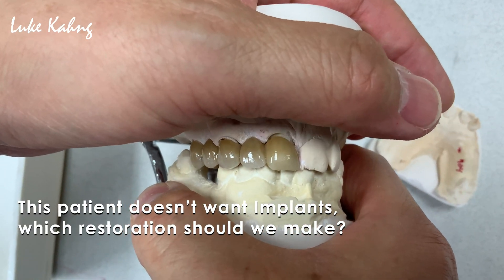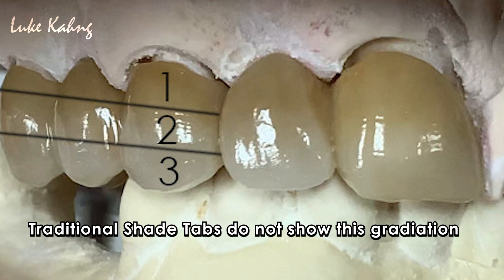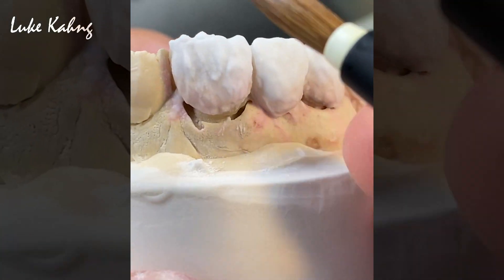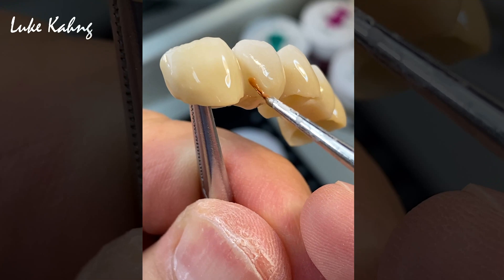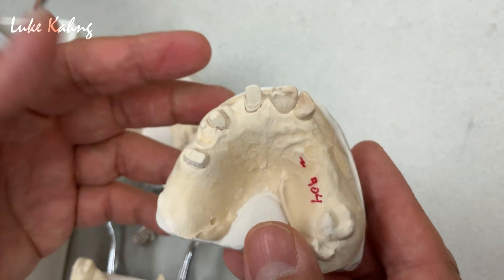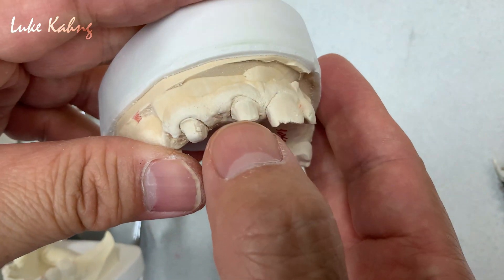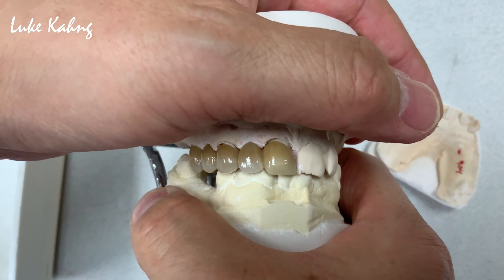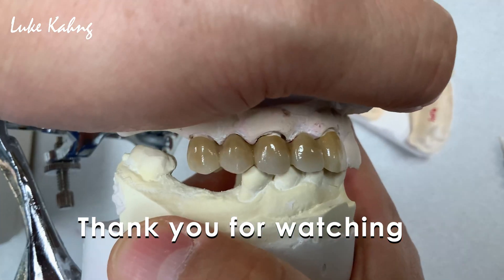How to Prevent Porcelain Fractures While Maintaining Highest Esthetics on a 5-Unit Bridge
This patient doesn't want implants, so I had to decide which material would be best for their bridge. This video shows how I made that restoration and I also discuss why.